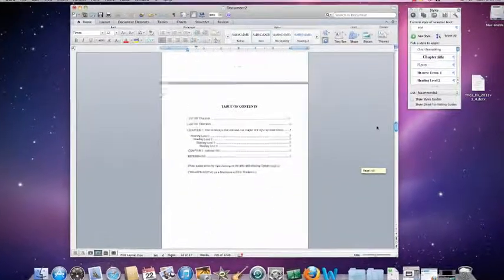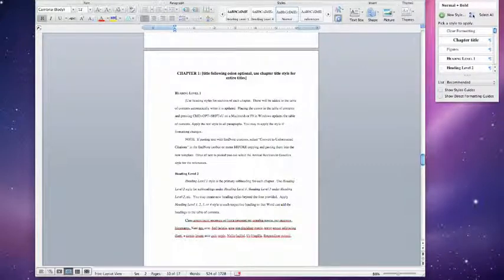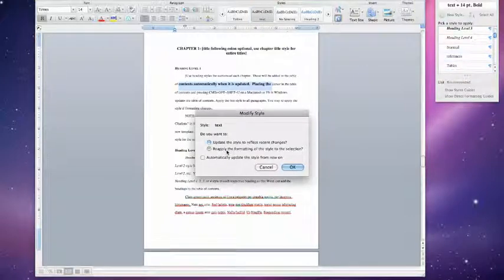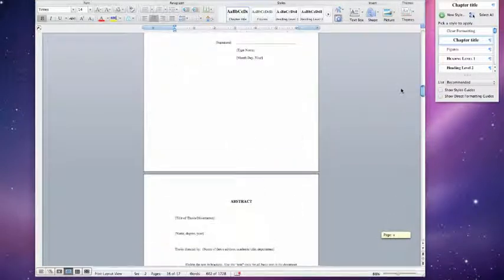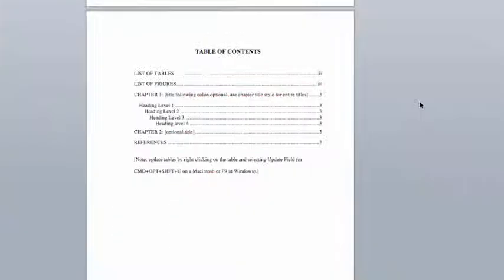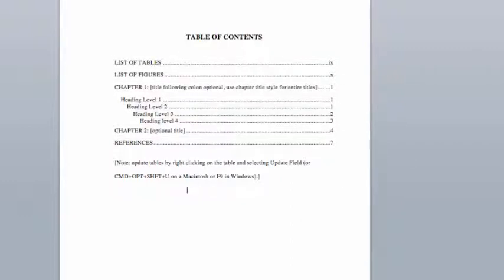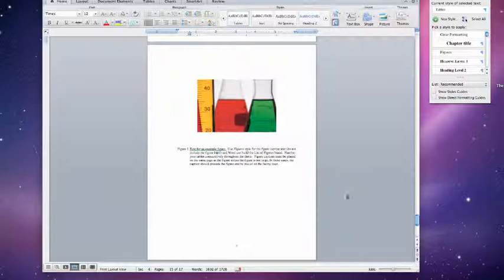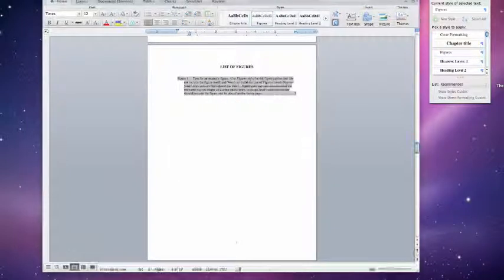Using the Thesis and Dissertation Template: Part 2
This video covers the use of styles in the thesis and dissertation template.